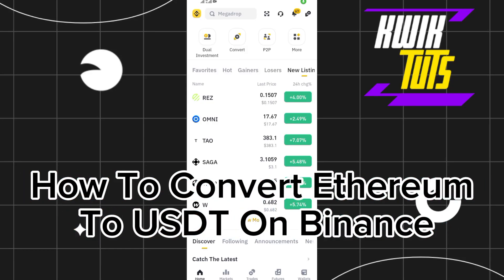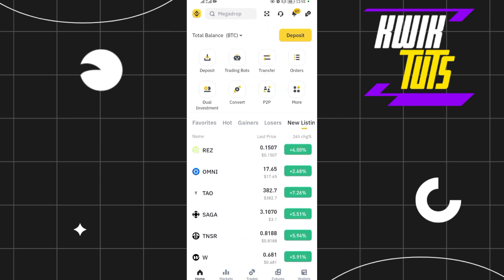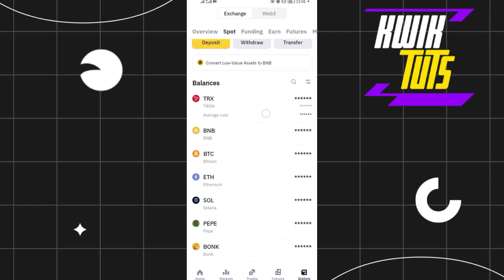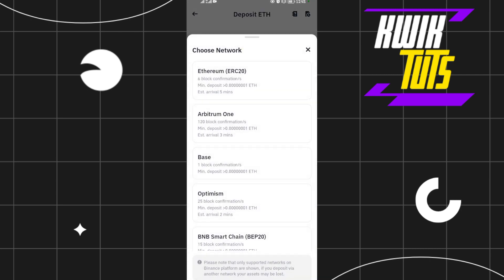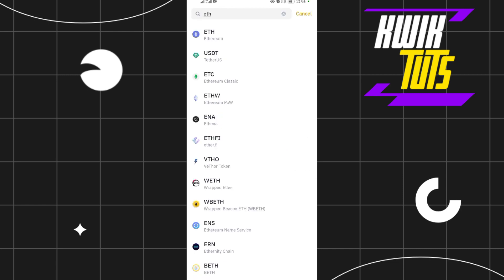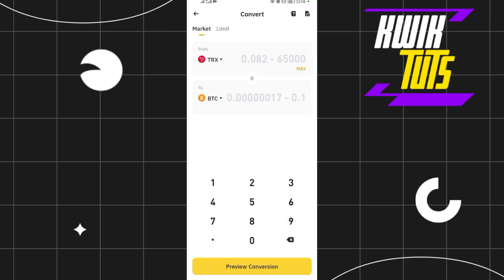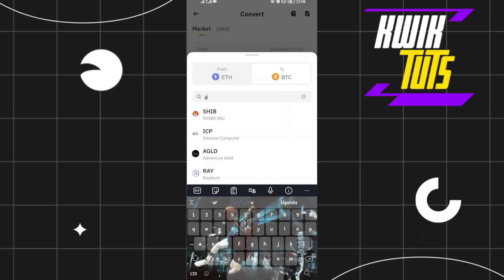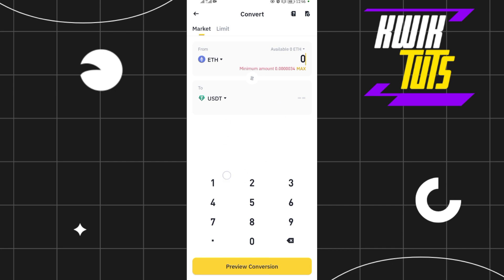How To Convert Ethereum To USDT On Binance (2024)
In This Video, I Will Guide You On # (2024). So make sure to watch this video till the end.